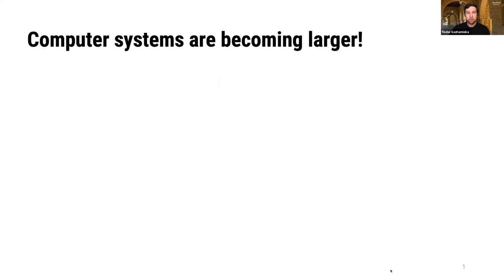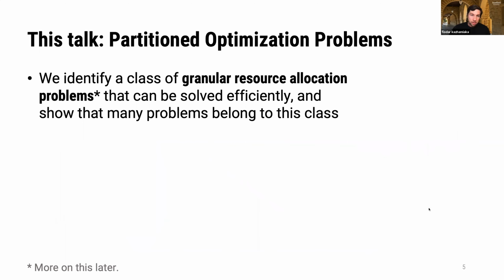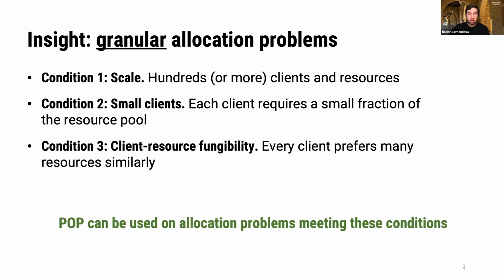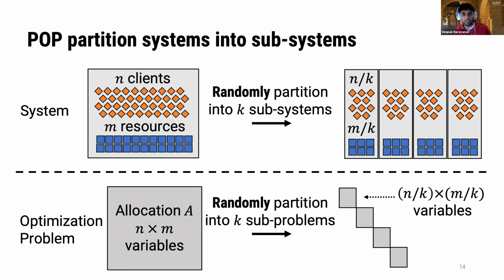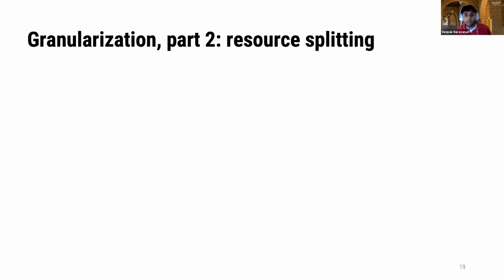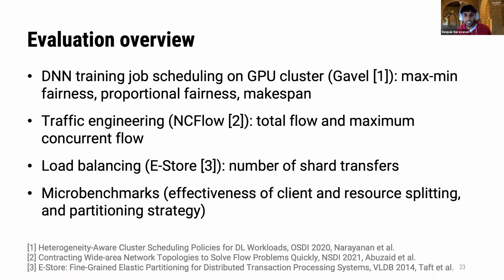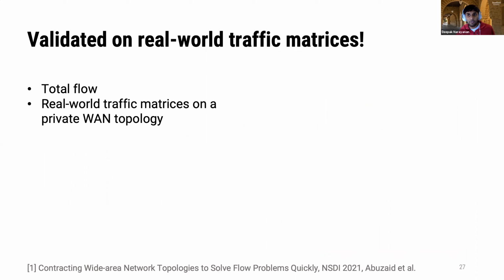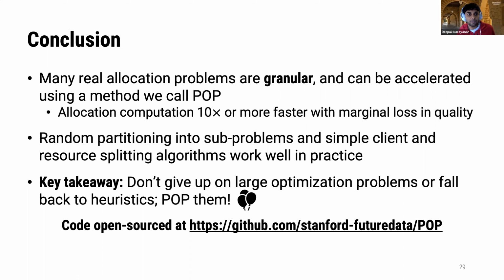SOSP 2021 (Long Video): Solving Large-Scale Granular Resource Allocation Problems Efficiently...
Authors: Deepak Narayanan (Stanford University), Fiodar Kazhamiaka (Stanford University), Firas Abuzaid (Stanford University), Peter Kraft (Stanford University), Akshay Agrawal (Stanford University), Srikanth Kandula (Microsoft Research), Stephen Boyd (Stanford University), Matei Zaharia (Stanford University and Databricks)